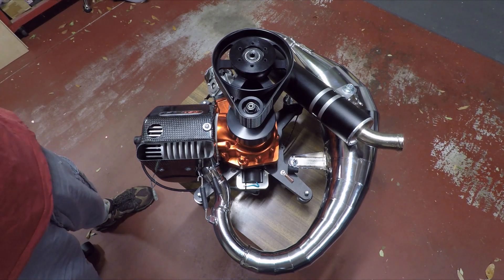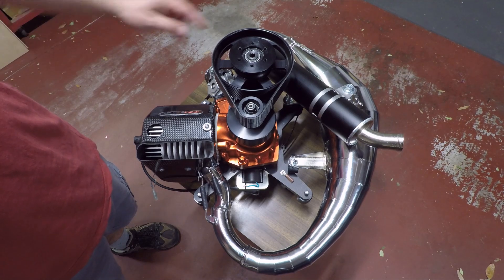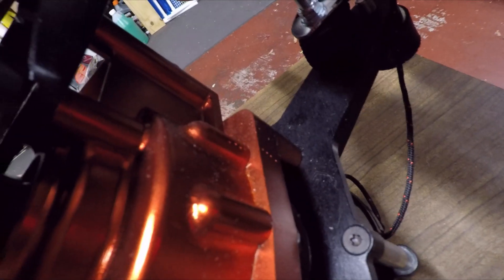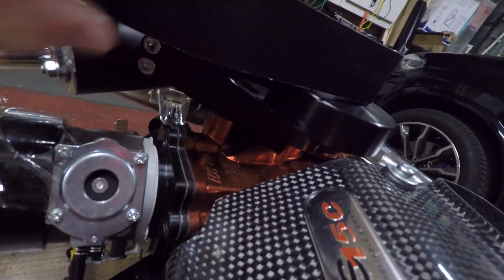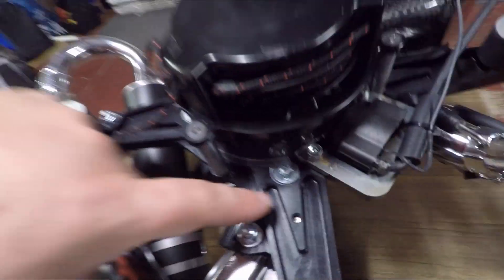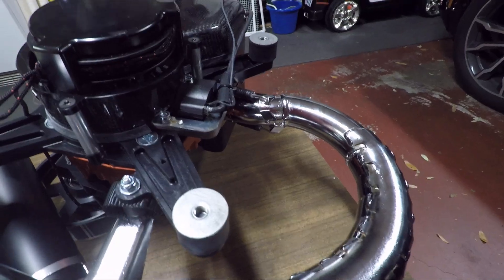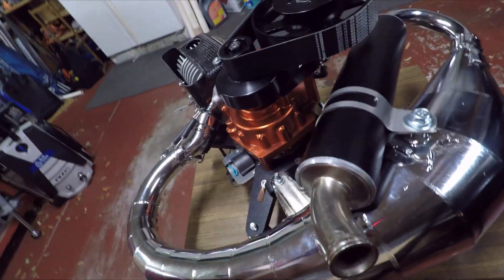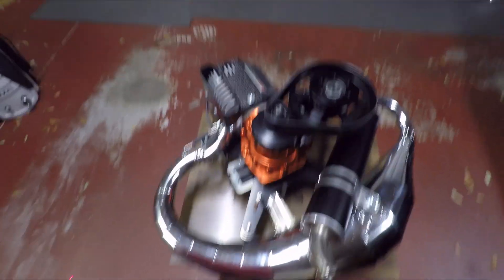EOS 150 Initial Engineering Review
Noticed there was not much info on the EOS 150 on youtube, so I thought I would create something like an unboxing, but from a mechanical engineering perspective.

some usefull links for the EOS 150:
EOS main page (in english)